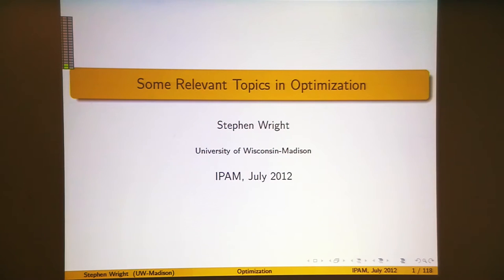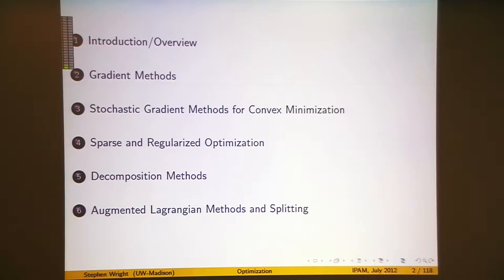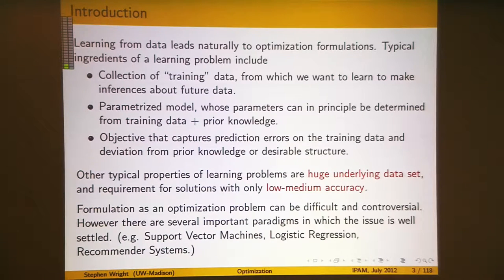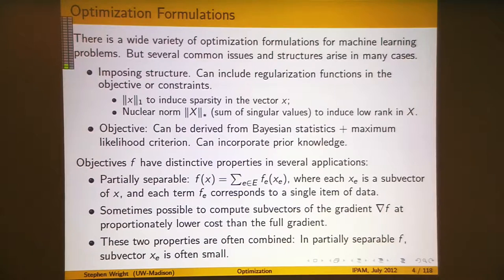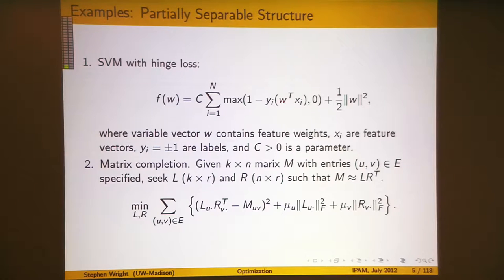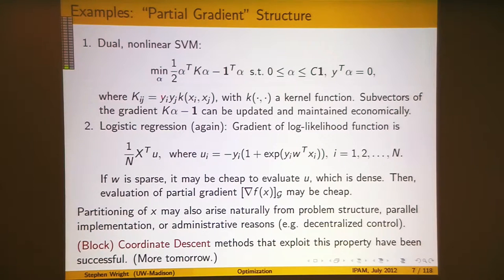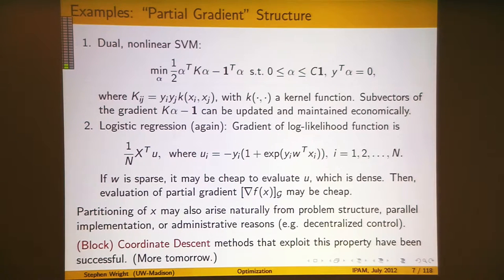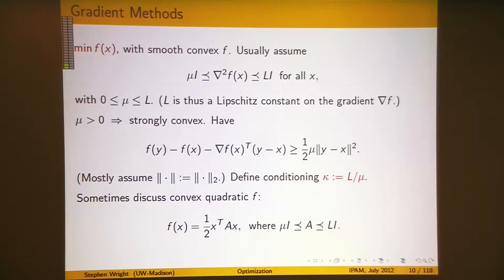Stephen Wright: " Some Relevant Topics in Optimization, Pt. 1"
"Some Relevant Topics in Optimization, Pt. 1"
Stephen Wright, University of Wisconsin-Madison